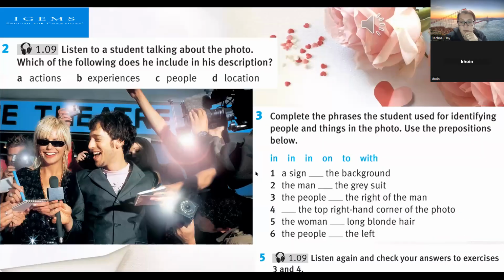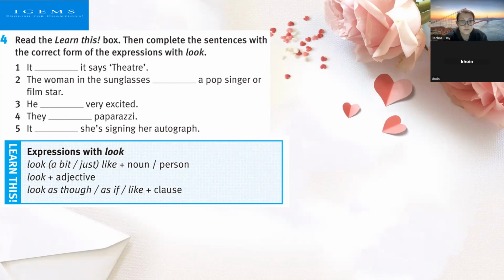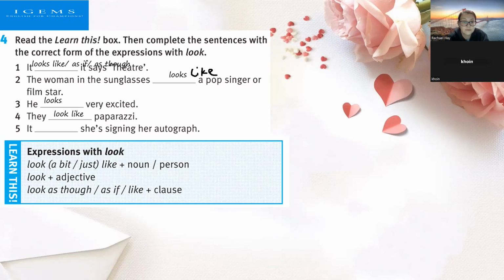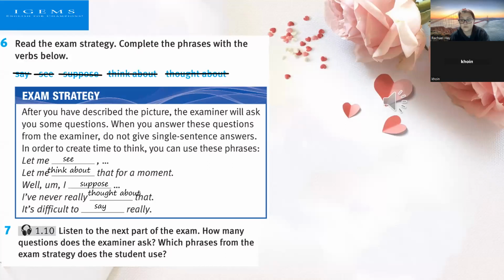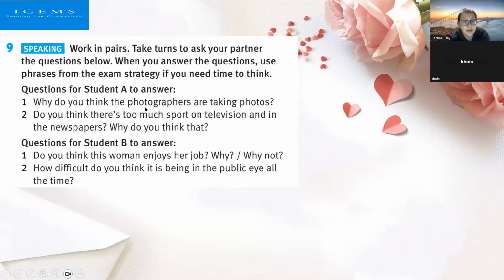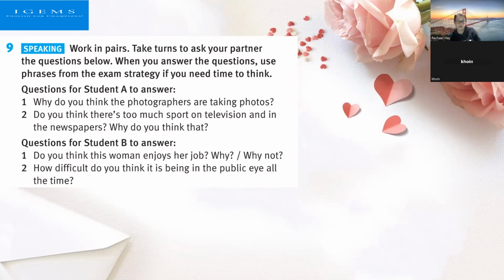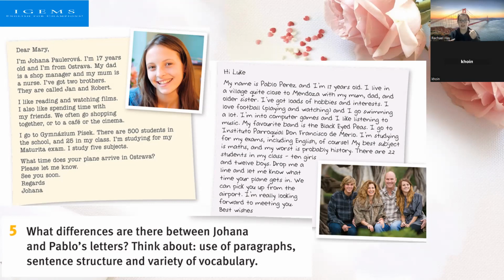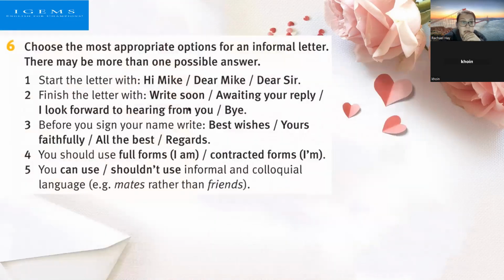IG.1396 - Day 61 - 15/08/2023